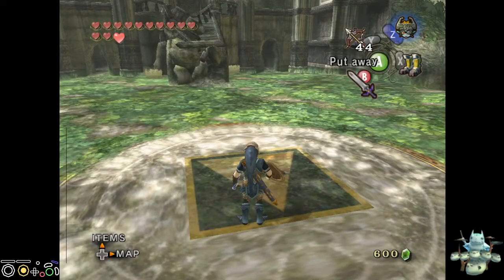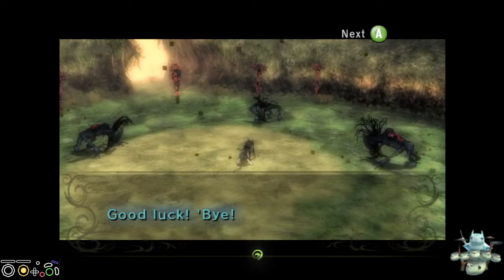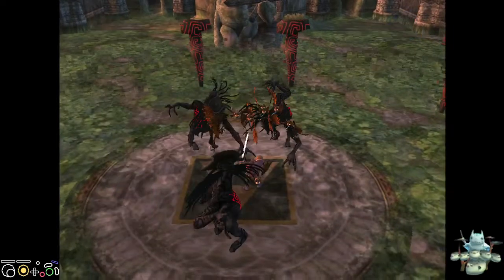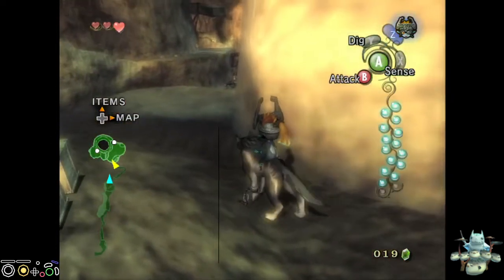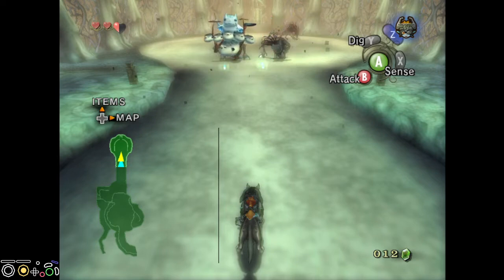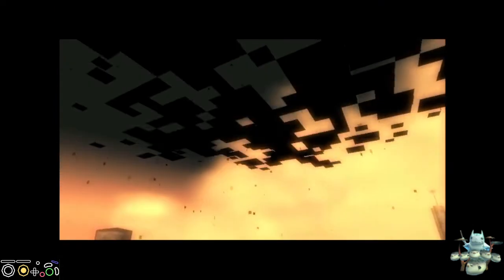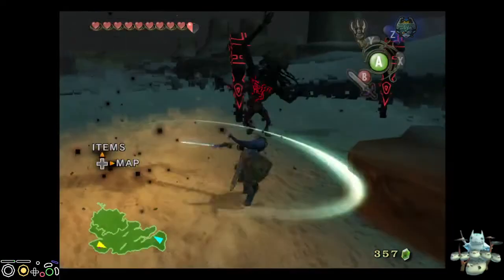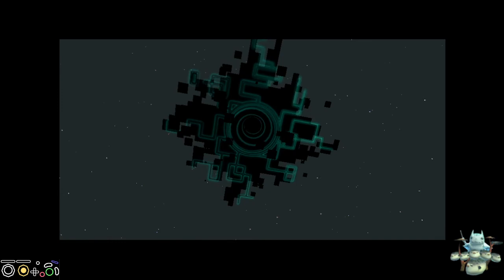TP Messenger Fights Tutorial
Timestamp for each portal below; additional notes below that. I organized these by map region, not by order you'd encounter them in a speedrun. I didn't include Kakariko Village fight as human, so check out a BiTE route or JotWaD run to see that.

00:00 general tips
02:26 Ordon Spring
03:34 South Faron*
05:25 North Faron (wolf)
08:07 North Faron (human)
08:59 Sacred Grove
11:14 Kakariko Gorge
13:19 Kakariko Village
14:59 Death Mountain
18:14 Bridge of Eldin
19:19 Zora's Domain
22:03 Lake Hylia
24:14 Castle Town
27:20 Upper Zora's River
29:46 Snowpeak Top**
31:12 Gerudo Mesa
32:52 Mirror Chamber***

*Can avoid lag when hitting the shadow beasts on cycle 1 of phase 1 by charging a spin instead of spinning the stick. Thanks, Dean.

**Faster, easier, and more consistent method: Roll down-right once, turn 180 to face the pair of shadow beasts, charge spin while waiting for far shadow beast to approach, release. Thanks, Hab.

***Can JA + autospin the first two shadow beasts on the right instead of walking and charging a spin. Should be faster? Thanks, Dean.